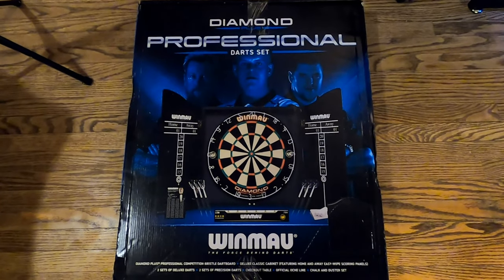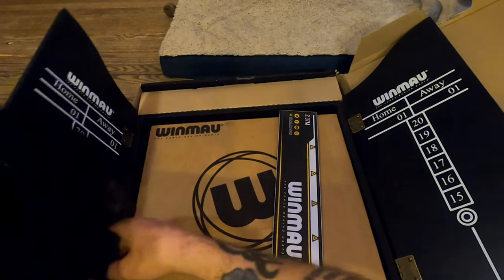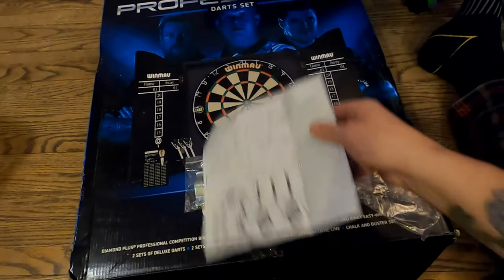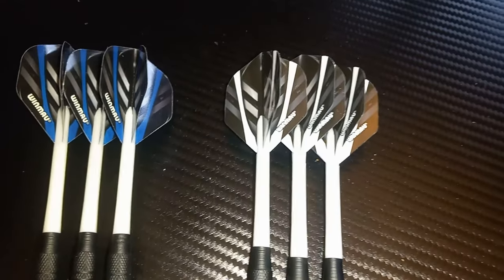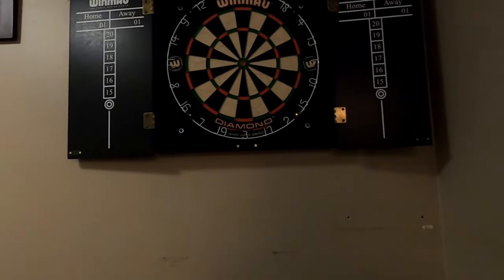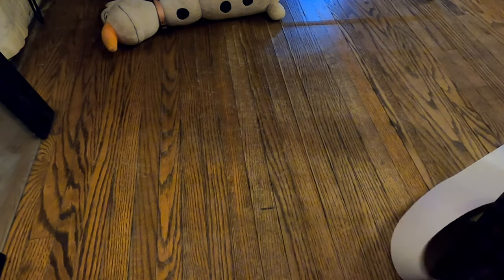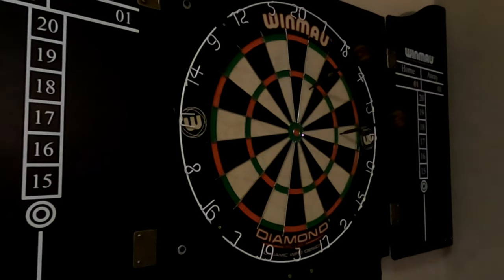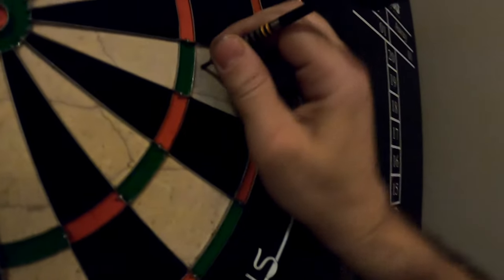Unboxing Winmau Professional Darts Set (Cabinet, Diamond Plus Dartboard and 6 Darts)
***Video Recorded Jan 14 2023***

Camera's
GoPro 8 Black
GoPro 360 Max
GoPro 8 Black

Camera Equipment
Insta360 Invisible Selfie Stick
GoPro 8 Media Mod
GoPro Handle Bar Mount
Cell Phone Handle Bar Holder